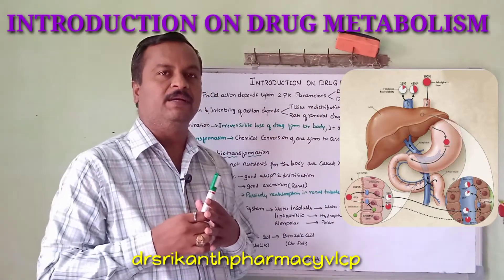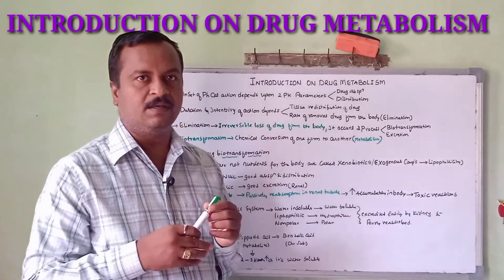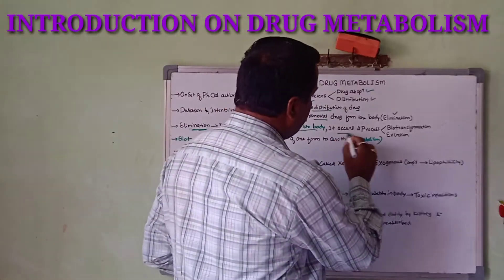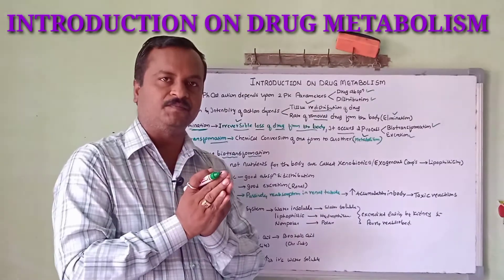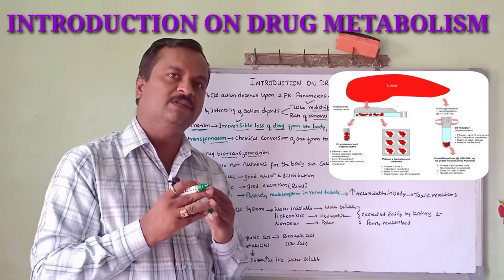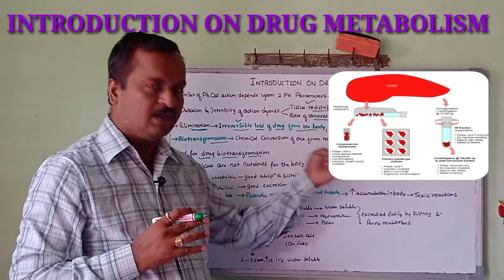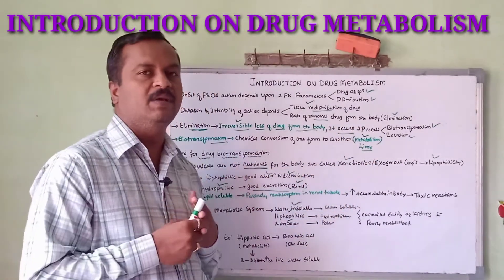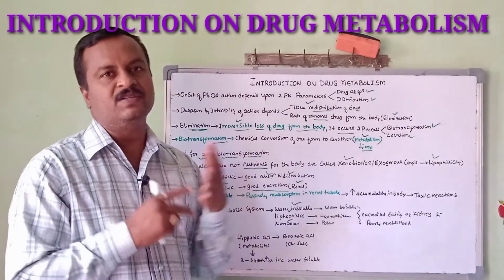Introduction on drug metabolism. Part 1 ( BPPK).English & Hindi. DR. SRIKANTH.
Dear students in this video following topics are explained.

drsrikanthpharmacyvlcp